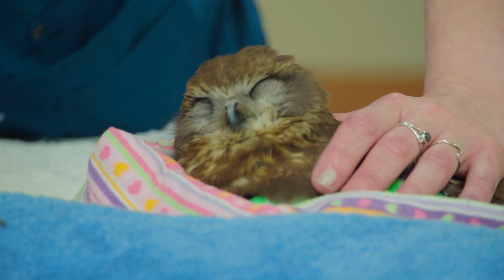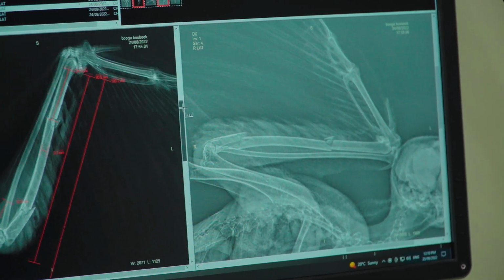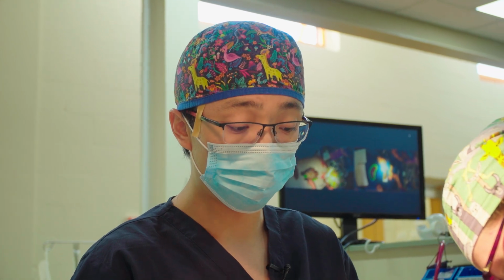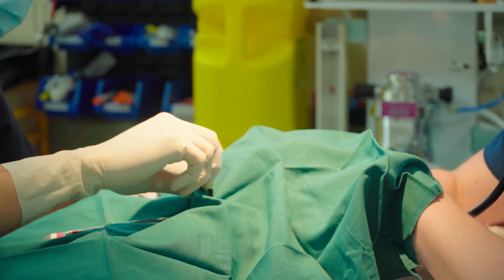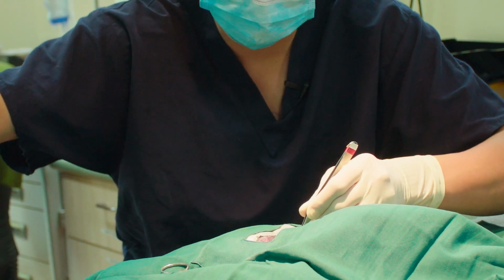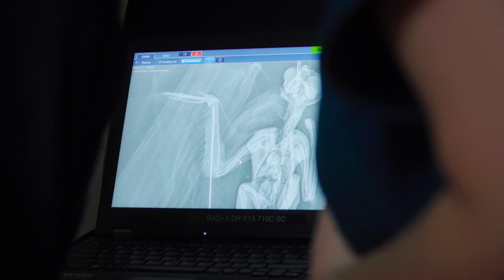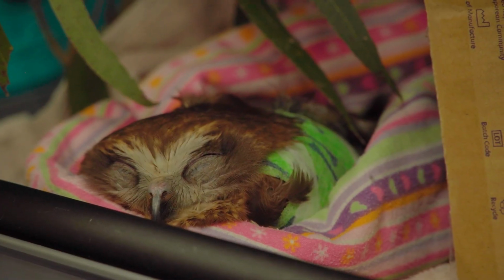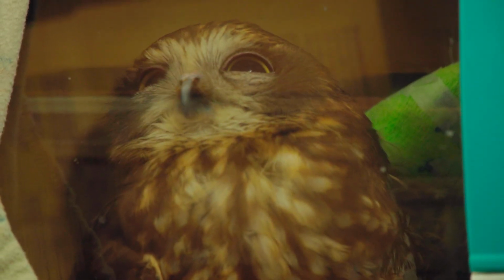A critical moment for Australia's smallest owl | Wildlife Warriors Missions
The Australia Zoo Wildlife Hospital is constantly fighting to give our injured wildlife the best chance at survival. Today, Dr Bert and the team have a tricky surgery on Australia's smallest species of owl.

Keep up to date with all things Wildlife Warriors -

About Wildlife Warriors -

We are Wildlife Warriors. We fight for an extremely important cause – to protect our wildlife and wild places! Join us on our missions as we follow in the footsteps of the original Wildlife Warrior, Steve Irwin, and continue the work that he was so passionate about.
From tigers in Sumatra and cheetahs in Africa, to saltwater crocodiles and koalas in Australia. The ultimate mission is to save one, save the species.